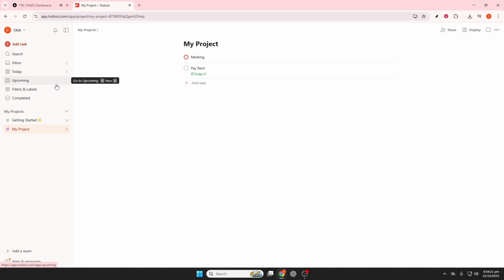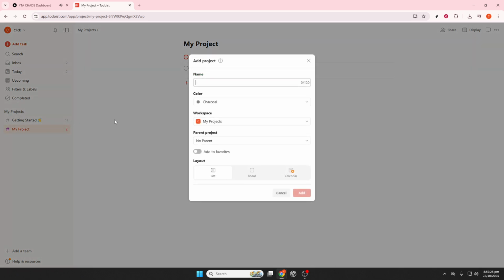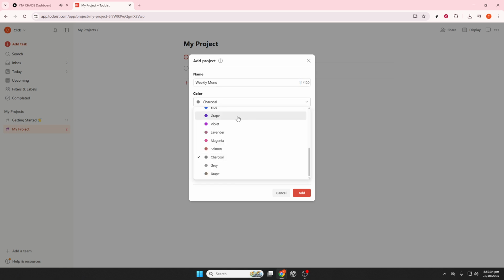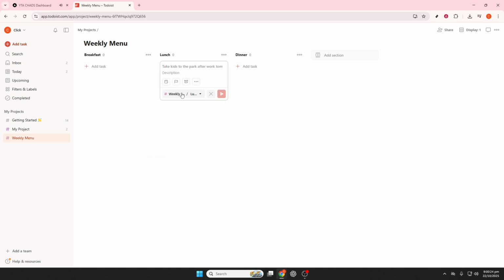How to Use Todoist for Meal Planning Complete 2025 Guide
🥗 Want to simplify your meal planning and grocery shopping? In this Complete 2025 Todoist Guide, I’ll show you how to use Todoist for meal planning — making your weekly menus, grocery lists, and prep routines easier than ever!

In this tutorial, you’ll learn:
✅ How to create meal planning projects in Todoist
✅ How to organize meals by day, week, or recipe type
✅ How to add grocery lists and sync them with your mobile app
✅ Smart tips for automating recurring meal plans and shopping reminders

Whether you’re meal prepping for your family, tracking healthy recipes, or just trying to save time during the week, this guide will help you stay organized and stress-free with Todoist.

✨ Turn your kitchen chaos into a smooth, effortless routine with Todoist — your all-in-one meal planning companion!